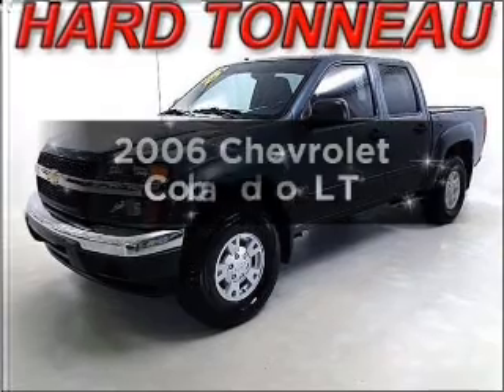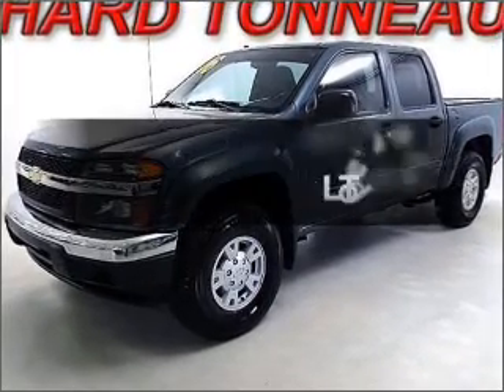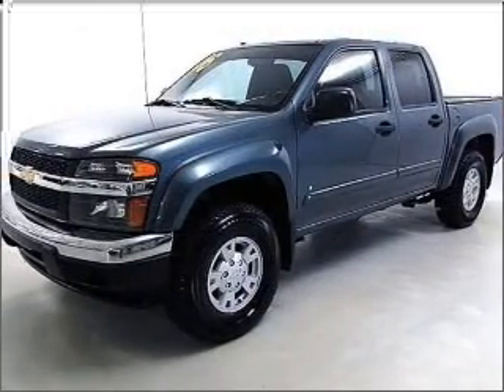2006 Chevrolet Colorado - Buford GA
Year: 2006
Make: Chevrolet
Model: Colorado
Trim: LT
Engine: 3.5 liter inline 5 cylinder 20 valve
Transmission: 4-Speed Automatic
Color: Blue
Mileage: 68048
Address:
4490 South Lee St.